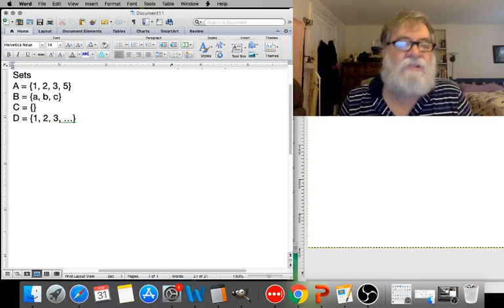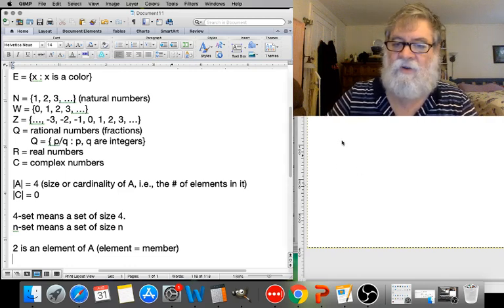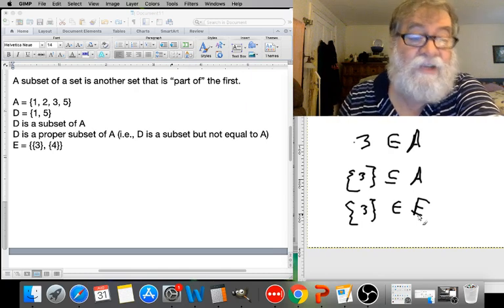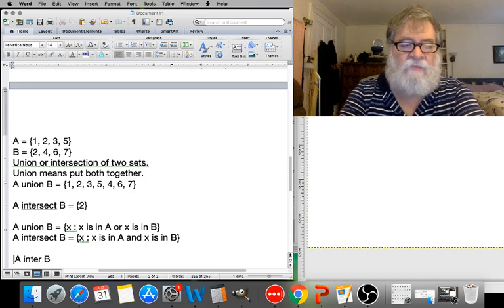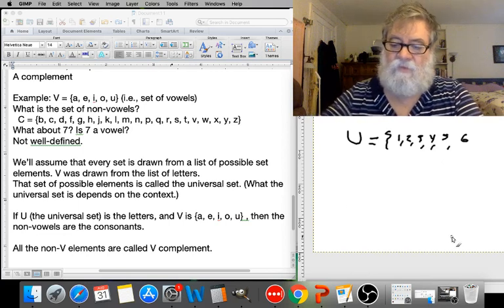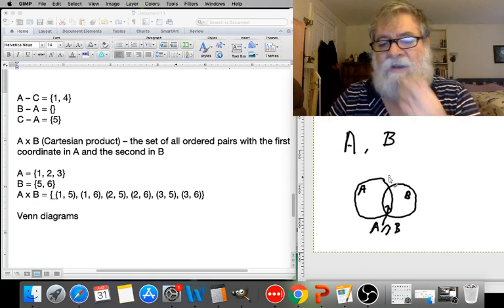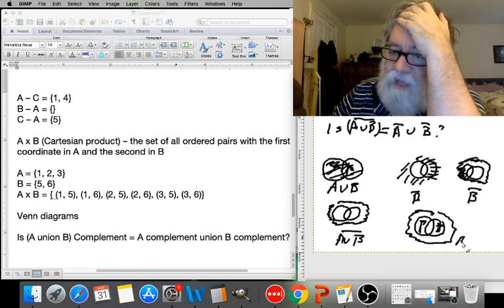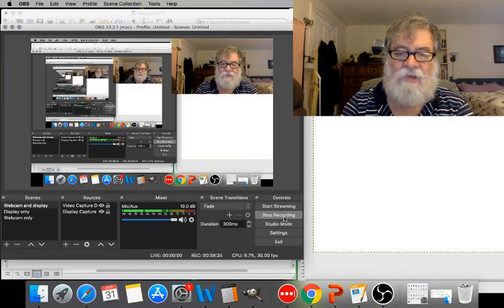MAT 230 Set Theory